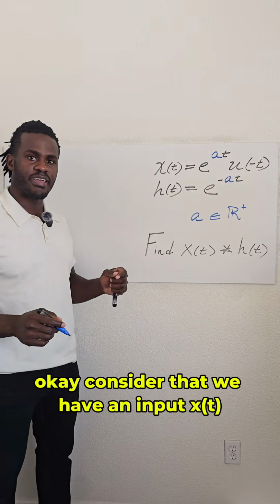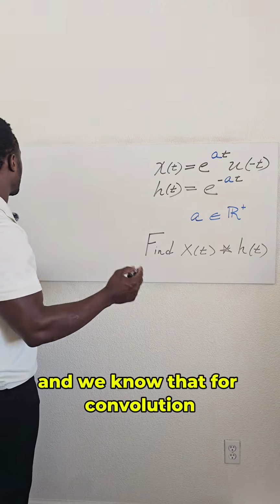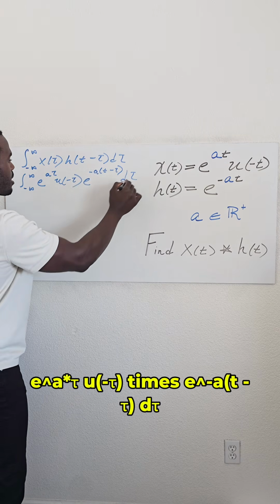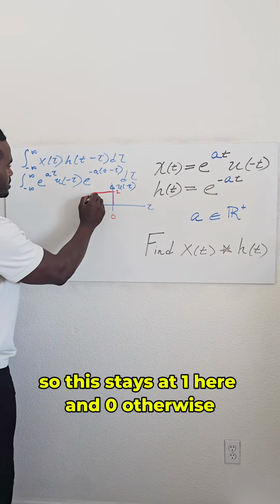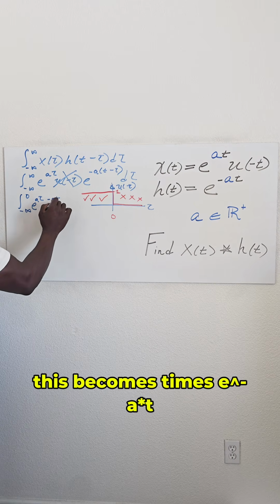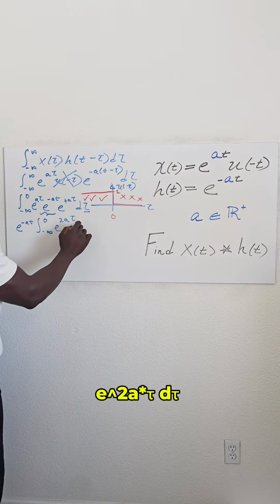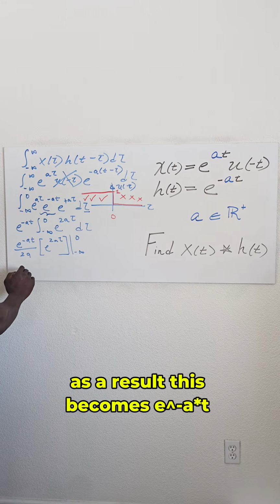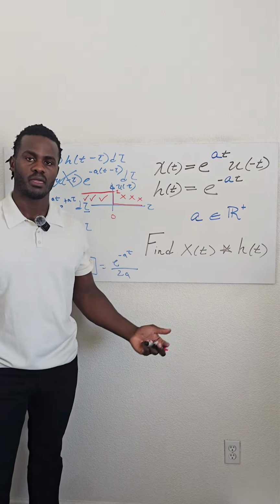Convolution Example - Solve for x(t) * h(t)